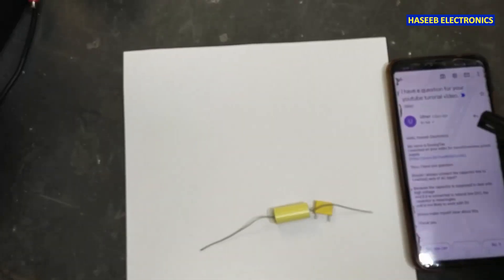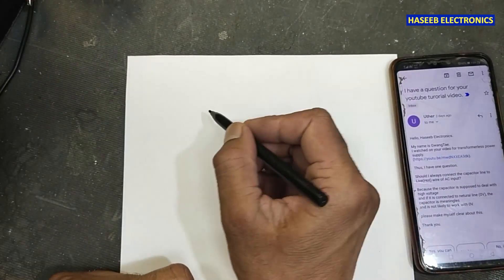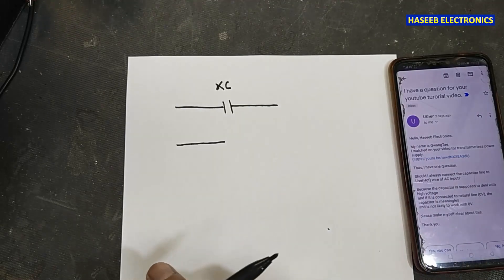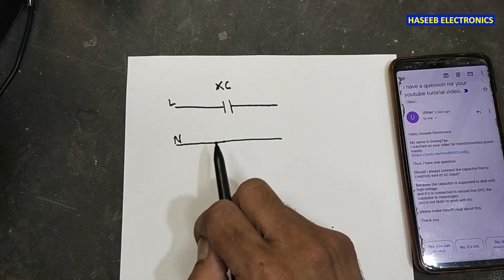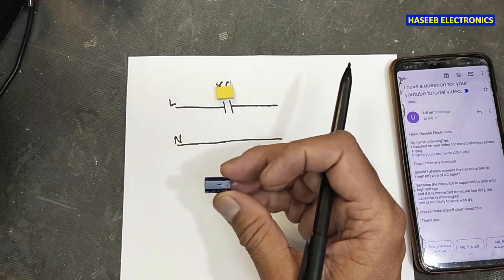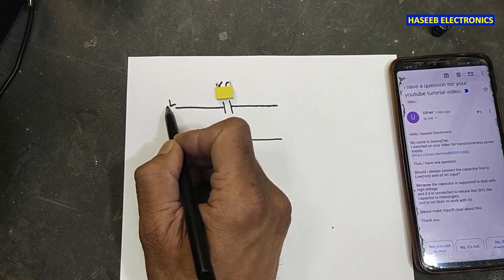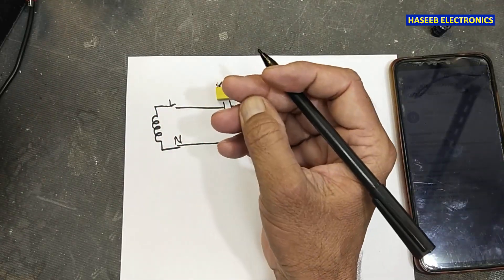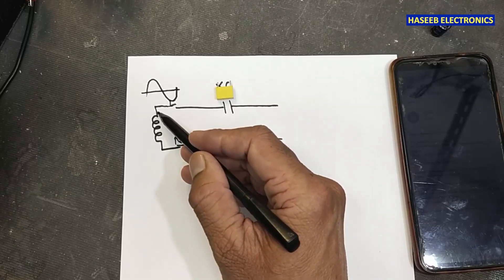{737} AC Capacitor in Line or Neutral??? where to install ac capacitor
AC Capacitor in Line or Neutral??? where to install ac capacitor in ac circuit. when a non polarized / non polar / ac capacitor is used in series of the load to utilize its capacitive reactance in ac circuits, it can be installed in any live , line, hot wire or it can be connected in neutral or return line

AC Capacitor in Line or Neutral???, where to install ac capacitor in ac circuit, how to find the right capacitor for ac, how to wire an ac capacitor, ac capacitor wiring diagram, ac dual capacitor wiring diagram, how to install capacitor on ac unit, how to install an ac capacitor, haseeb electronics, non polar capacitor, non polar capacitor testing, non polarized capacitor, non polarized capacitor uses, voltage dropper circuit, transformerless power supply